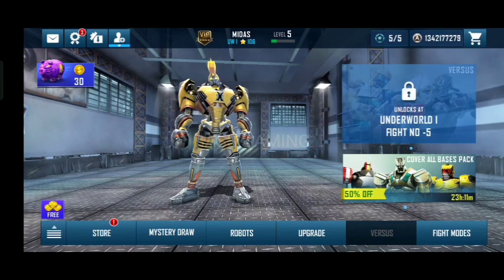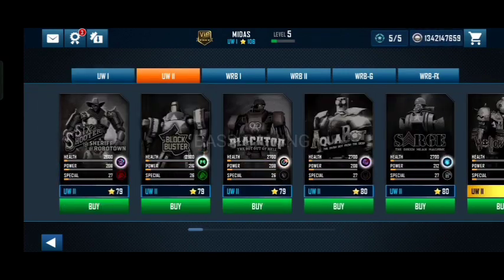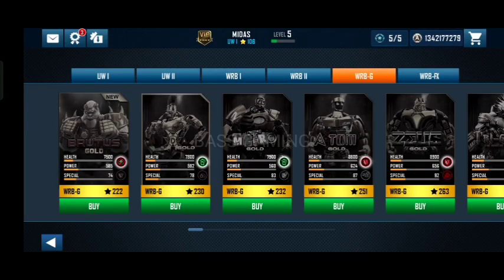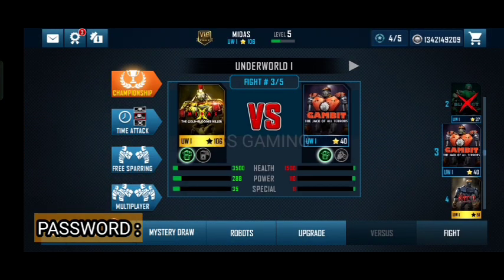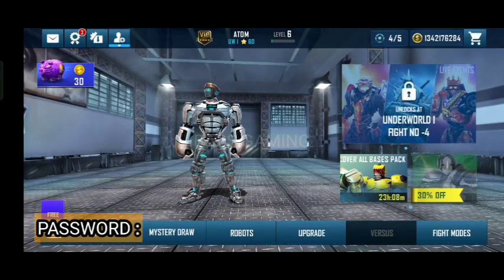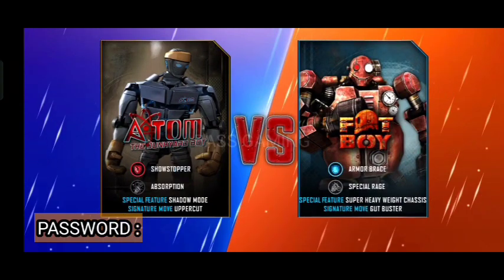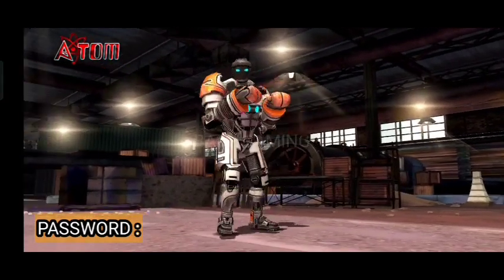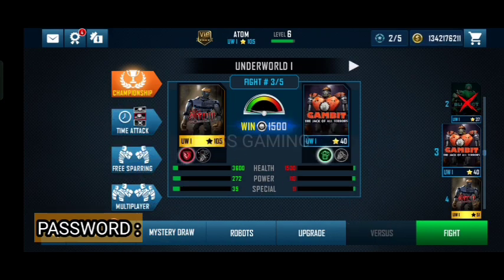UPDATE‼️Real Steel World Robot Boxing Mod Apk V73.73.142 Terbaru 2023 - Unlimited Money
Hai guys .
Assalamualaikum
Selamat datang dichannel *BASS GAMING*
Jangan Lupa bahagia
semoga hari-hari kita semua menyenangkan.
Dan kali ini saya hadir untuk menghibur kalian semua. Dengan berbagi video terbaru saya mengenai game modifikasi
Dan saya berharap teman semua terhibur dan senang dengan video saya
Dukung terus chanel saya
Dengan Cara :
LIKE  Video saya
Dan Hidupkan Lonceng Notifikasi
Terima kasih atas waktunya.

I'M From
ðŸ‡²ðŸ‡¨ Indonesia ðŸ‡²ðŸ‡¨

My device
Merk Hp : Oppo Reno 5 5G
Memori : 8/128GB

Edit : KineMaster Pro

Link Game : *COMMENTED/KOMENTAR*